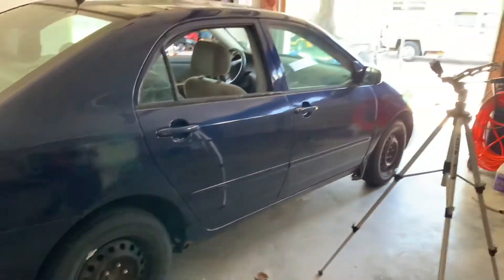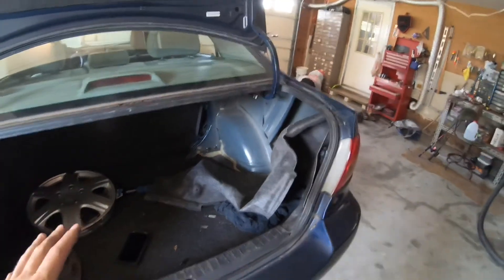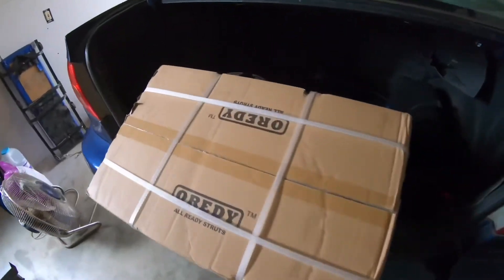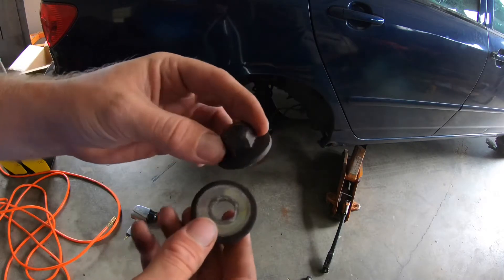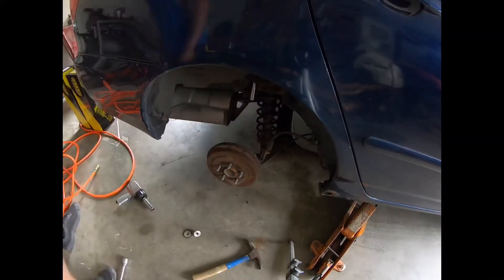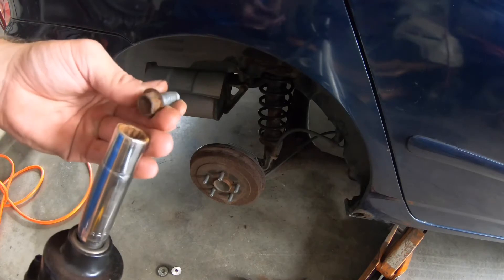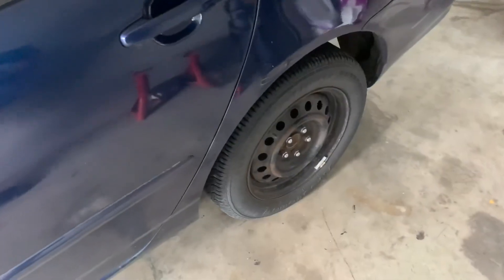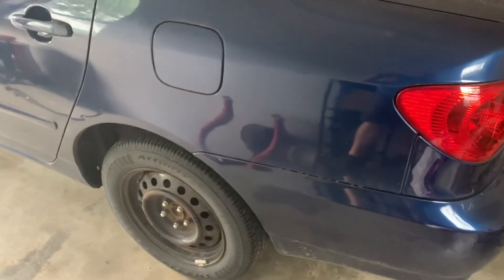2005 Toyota Corolla Rear Strut Replacement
This is a replacement video for my Toyota that had a strut fail due to rust. This is a very popular car so I figured I would do a video thanks